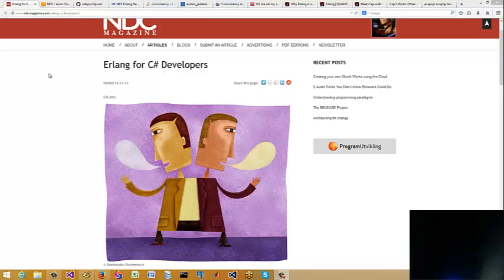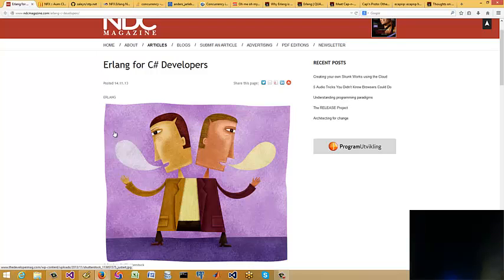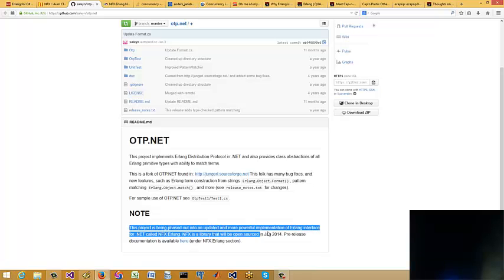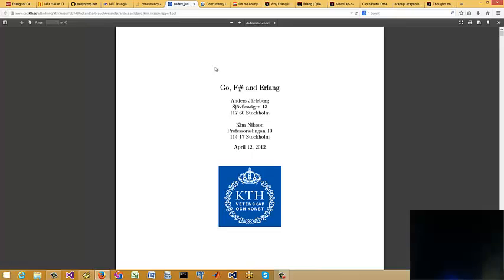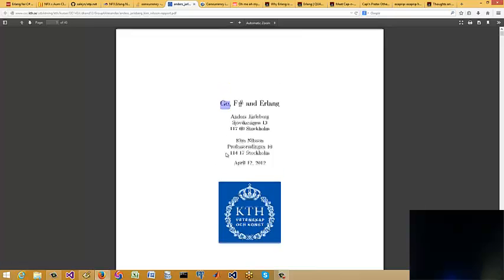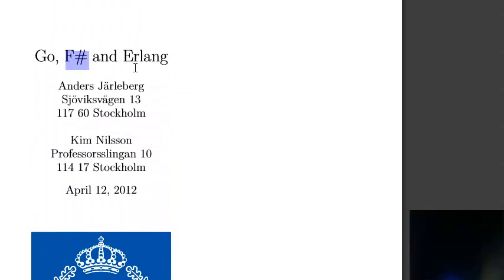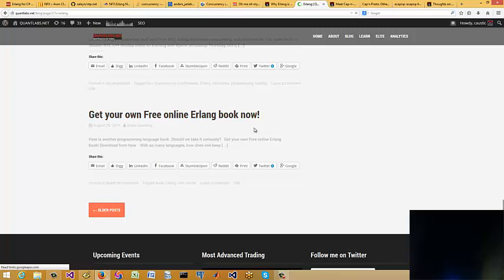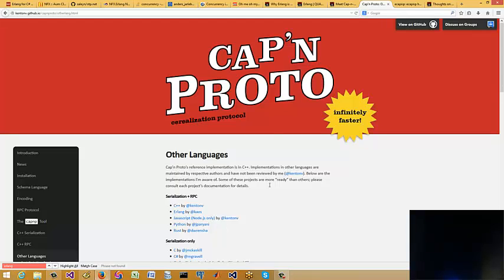Is Erlang best for HFT quant trading high speed number crunching vs FSharp or Java JVM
This is an awesome langiage for concurrency, message queueing, and even database potential.